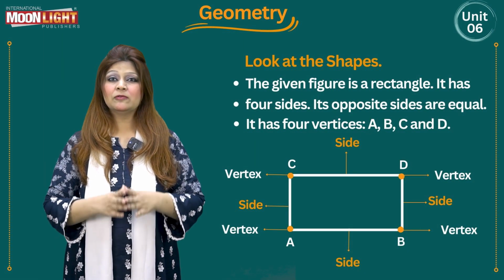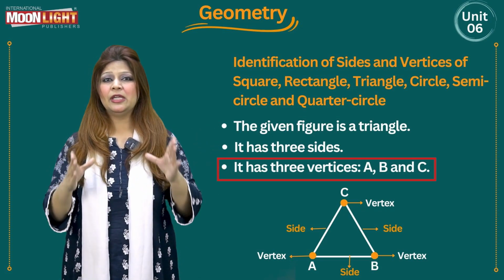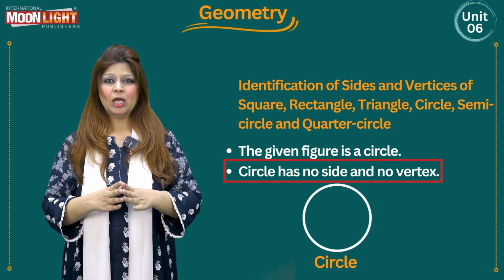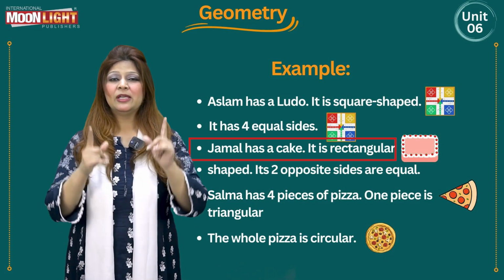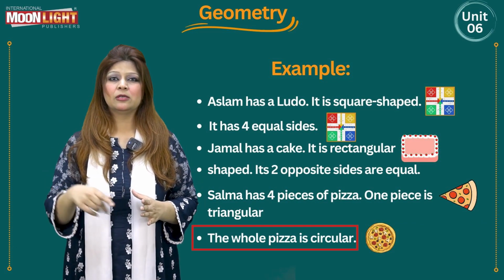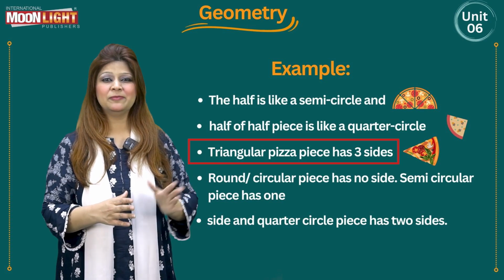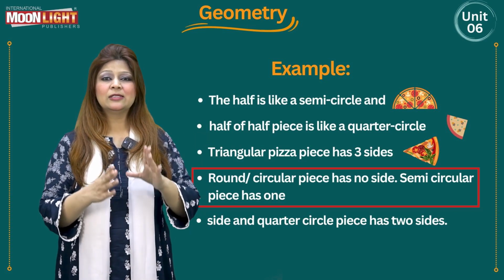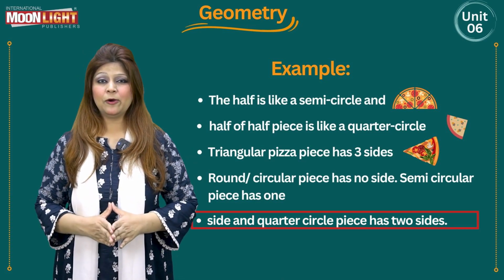Mathematics Grade 2 Unit 6 Part 2 Topic 1 Vertices and Sides of a Triangle, Rectangle and Square